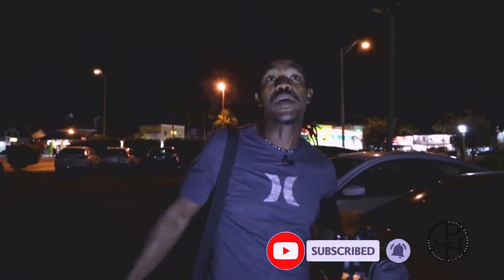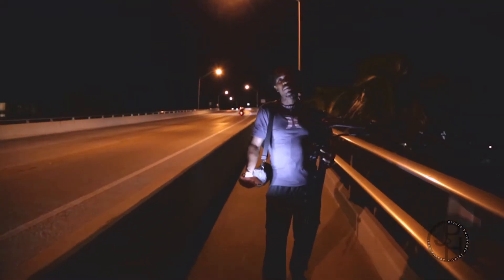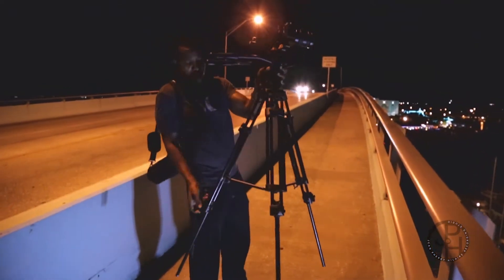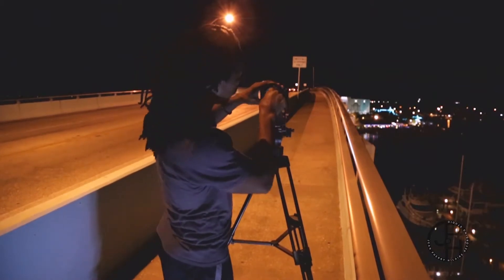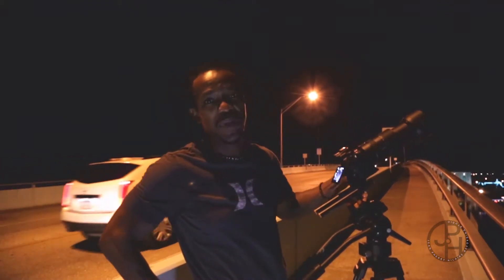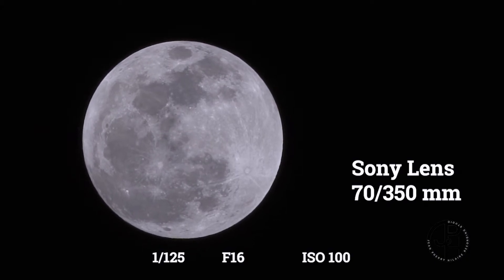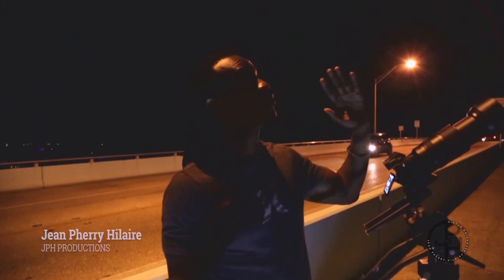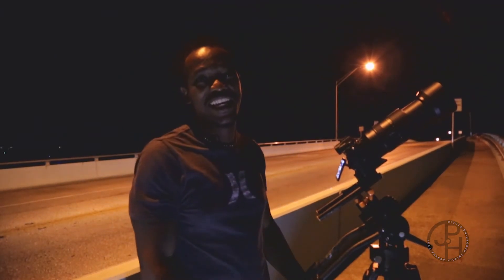Capture The Moon On Video With Sony Lens 70/350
Watch as Jean takes amazing photos of the fullmoon on Ft Myers Beach as he presents this informative video of how to Capture The Moon On Video With The Sony A7iii and Sony Lens 70/350.

To purchase the Sony Alpha 70-350mm
F4.5-6.3 G OSS Super-Telephoto APS-C

SONY a7 III ILCE7M3/B Full-Frame Mirrorless

SONY E-mount FE 24mm F1.4 GM
Full Frame Wide-angle Prime Lens

SONY  FE 24-105mm F4 G OSS Standard Zoom Lens

FE 35mm F1.8 Large Aperture Prime Lens

Interchangeable Lens Camera with
28-70mm Zoom Lens Kit

FEELWORLD FW568 5.5 inch DSLR
Camera Field Monitor Video Peaking Focus
Assist Small Full HD 1920x1080 IPS with
4K HDMI 8.4V DC Input Output Include Tilt Arm

Neewer TT560 Flash Speedlite for
or Canon Nikon Panasonic Olympus
Pentax and Other DSLR Cameras，
Digital Cameras with Standard Hot Shoe

Lekufee Carrying Case Compatible
with New DJI Air 2S Drone or DJI Mavic Air 2 Drone
Quadcopter and More Mavic Air 2 Accessories
(Not Include Drones and Accessories)

DJI Air 2S Fly More Combo - Drone with 3-Axis Gimbal
Camera, 5.4K Video, 1-Inch CMOS Sensor,
4 Directions of Obstacle Sensing, 31-Min Flight Time,
Max 7.5-Mile Video Transmission, MasterShots, Gray

FTC Legal Disclaimer:  Some of the links provided in the description box of our videos may contain affiliate links, meaning  we will make a small commission on sales you make through our link.